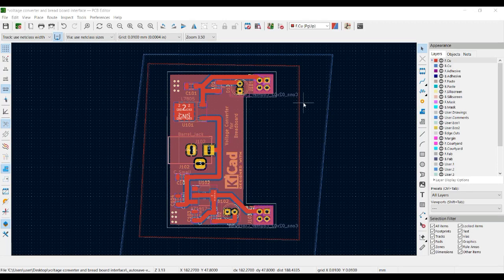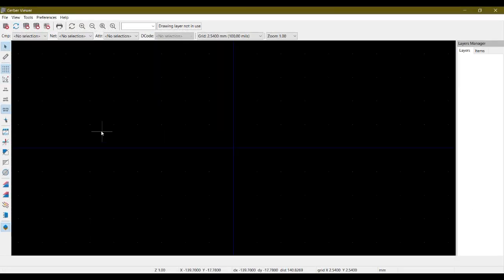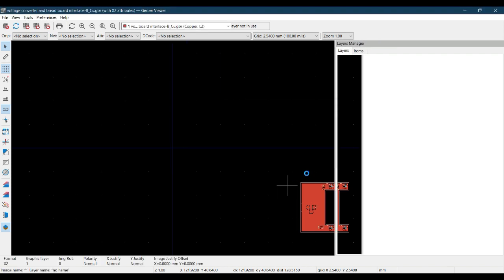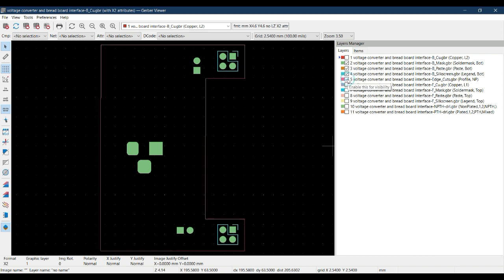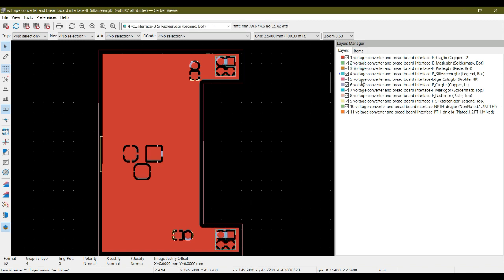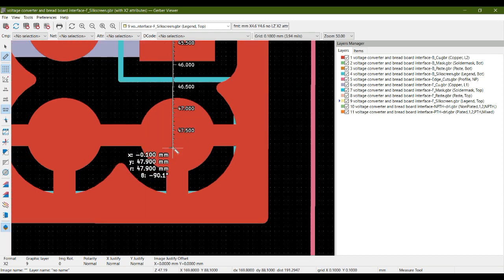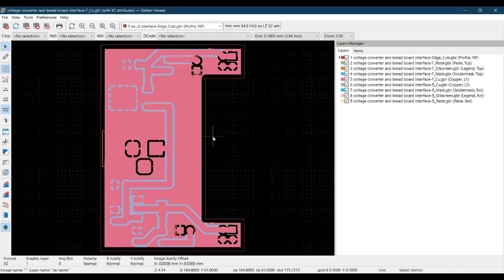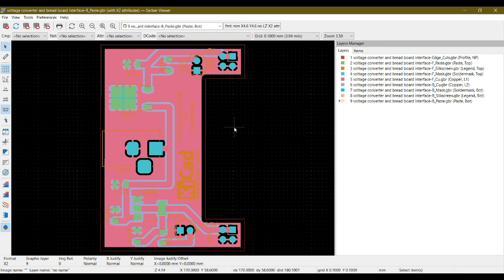22 KiCad Tutorial: Inspecting Gerber Files in a Gerber Viewer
🔍⚙️ **KiCad Tutorial: Inspecting Gerber Files in a Gerber Viewer (Episode 22)** 🌐🔍

Welcome to Episode 22 of our KiCad tutorial series! In this session, we shift our focus to the crucial step of inspecting Gerber files using a Gerber viewer. Whether you're a seasoned KiCad user or just getting started, this step-by-step guide empowers you with skills to ensure the accuracy and completeness of your Gerber files before sending them for manufacturing.

🌟 **Key Highlights:**

🔍 **1. The Role of a Gerber Viewer:** Understand the significance of using a Gerber viewer to inspect and verify your Gerber files.

👁️ **2. Gerber File Inspection:** Learn how to thoroughly inspect your Gerber files, ensuring that all layers and features are accurately represented.

🧐 **3. Error Identification:** Discover techniques for identifying potential errors or discrepancies in your Gerber files and addressing them before manufacturing.

💡 **4. Gerber File Validation Tips:** Receive additional tips for validating Gerber files effectively, enhancing your confidence in the manufacturing readiness of your PCB design.

- KiCad users preparing to send their PCB designs for manufacturing.
- Electronics enthusiasts interested in understanding the importance of Gerber file inspection.
- PCB design professionals and hobbyists seeking to enhance their skills in validating Gerber files.

- Share your thoughts, questions, or experiences in the comments section below.

🚀 **Ready to ensure the accuracy of your Gerber files before manufacturing? Watch Episode 22 now and master the art of inspecting Gerber files using a Gerber viewer! ⚡️🔗 KiCadTutorial PCBDesign GerberFiles GerberViewer ManufacturingReadiness**